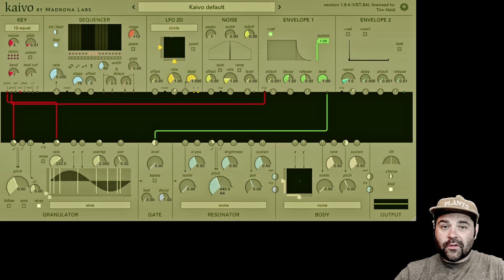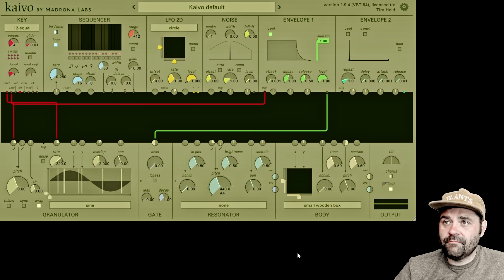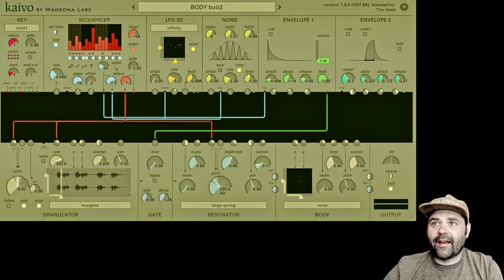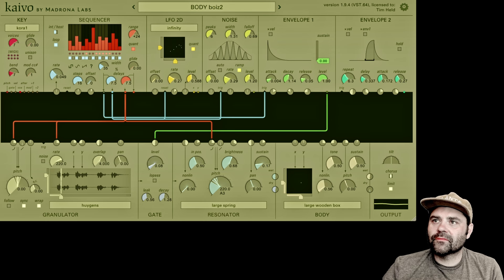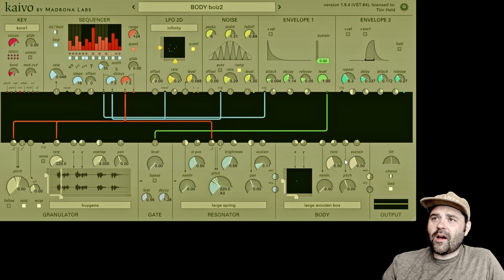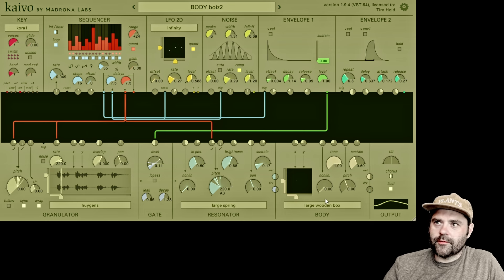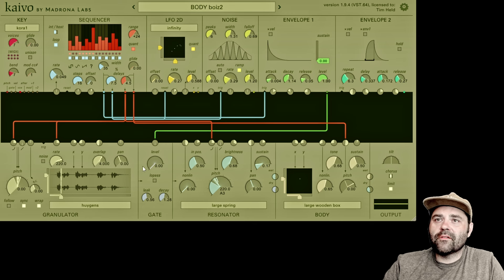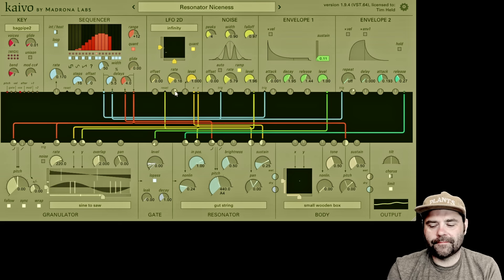Kaivo: Body Module Overview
Overview of Kaivo's Body Module

Kaivo is a software instrument combining two powerful synthesis techniques (physical modeling and granular synthesis) in an easy-to-use semi-modular package. It’s laid out a bit like an acoustic instrument; the GRANULATOR module acts like the player’s touch, exciting one or more tuned objects (here, the RESONATOR module, based on physical models of resonant objects) that come together in a central resonating body (the BODY module, also physics-based).

00:00 Intro
01:09 Model Menu
01:50 X&Y Controls
03:39 Nonlinear Dial
05:47 Tone Dial
06:19 Pitch Control
07:54 Sustain Dial
08:25 Wet Dry Controls
09:13 Outro